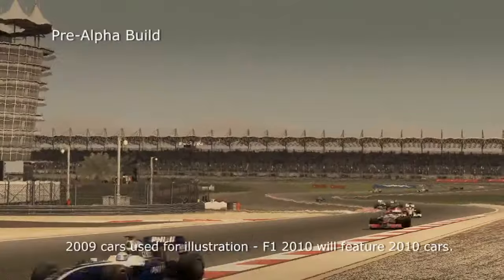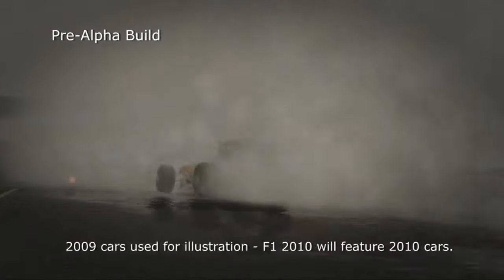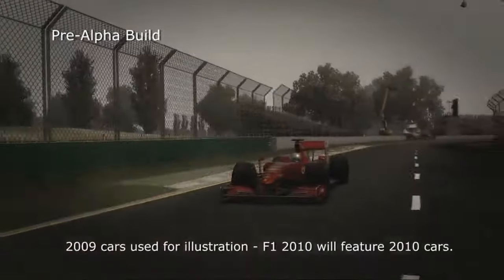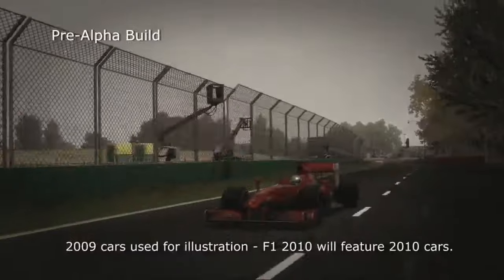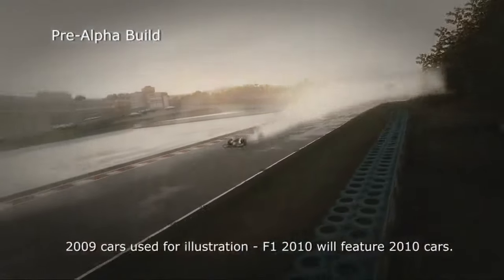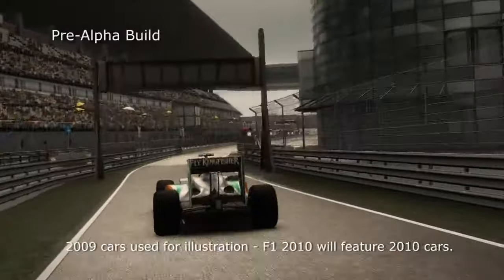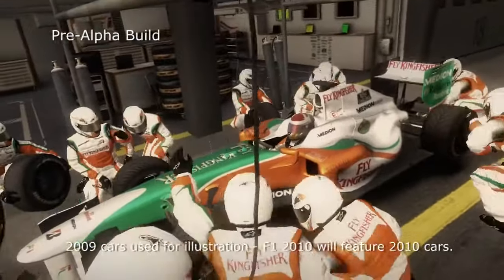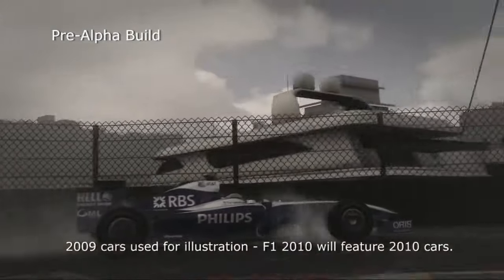F1 2010 - Developer Diary #3: Weather - PlayJamUK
Codemasters release a new dev diary for F1 2010, this time concentrating on the weather system.

F1 2010 is an upcoming video game based on the 2010 season of the Formula One motor racing series. It is the sequel to the 2009 video game based on the same series. It will be released in September 2010 on the Xbox 360, PlayStation 3 and Microsoft Windows platforms. The game engine is based on the Ego Engine that Codemasters used on both the Colin McRae: Dirt and Race Driver: GRID games.

F1 2010 will feature "the most complicated weather system ever seen in a racing game" which is integral to F1. When rain starts to fall, the track will gradually lose grip, with some areas losing grip faster than others. "Overhanging trees, for example, will shelter the track, while dips and indentations in the tarmac will hold more standing water and provide a greater risk."

When the rain stops, a "drying line" will start to appear which will provide more grip. Evolving track will also be featured elsewhere in the game; at the start of a race weekend, the track will be "green" and therefore have less grip, but as the weekend progresses, rubber will be laid down onto the track increasing the grip.

The game will feature a career mode, where players can driver for any team, each having their own objectives - "for example, race for Ferrari and anything other than winning the Driver's and Constructor's Championship would be a failure, while a mere points finish when driving for Lotus would be a huge success." Media interest will also differ depending on whether you're racing for one of the top teams, or a team at the back of the grid. Impromptu interviews will take place alongside the official interviews following each race.

Research will also feature in F1 2010. Consistently out-race your teammate, and you'll receive the new parts first as they're developed. Your team will develop new parts for your car throughout the season, evolving the car as the season goes on.

Other features that will be included in the game are optimum tyre temperatures, pitstops and car damage, aerodynamic modifications and individual driver characteristics.